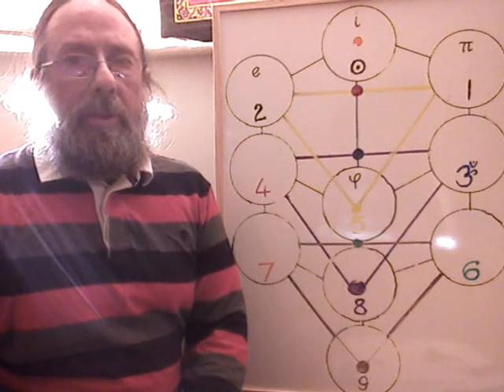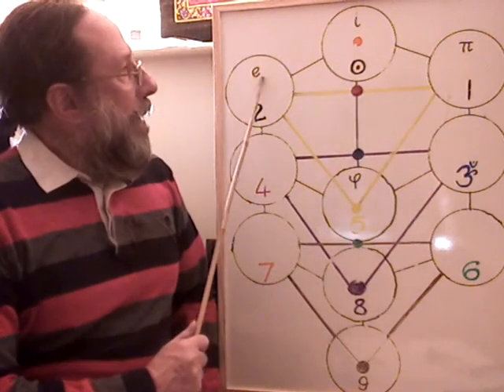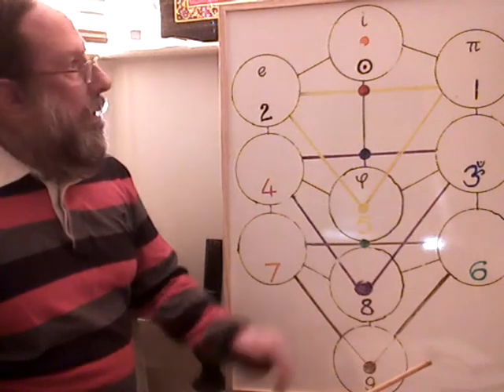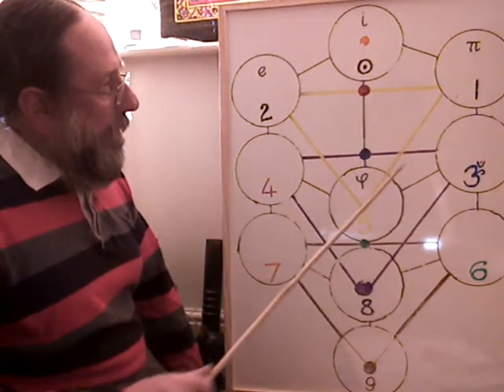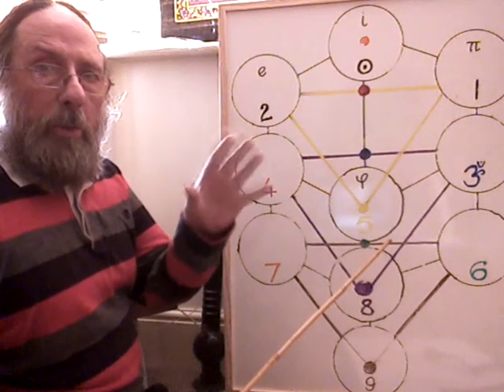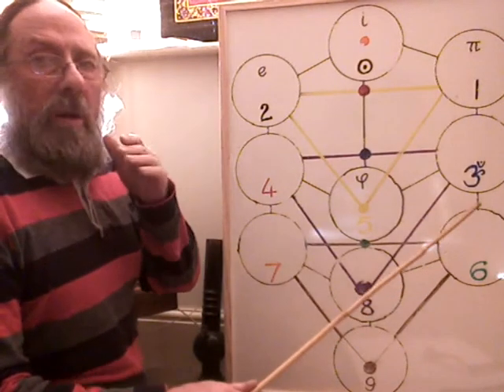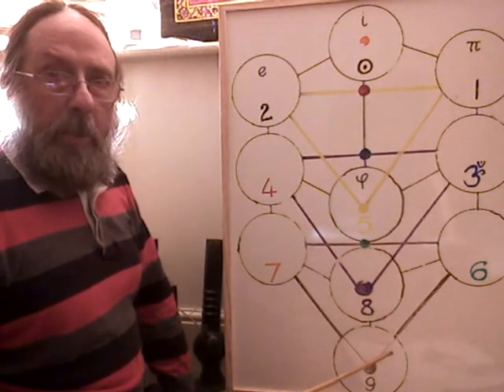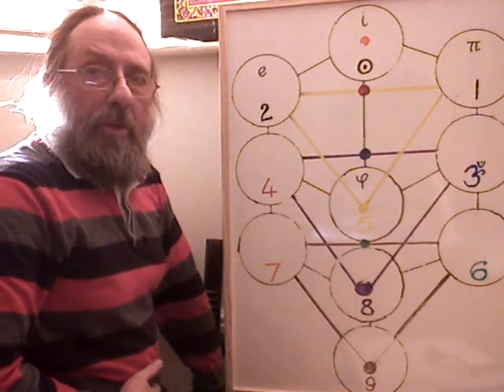Chakras & A.I. Control System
Divine Objectivity of the ten dimensions, seven chakras and three signals!
PSYCHEDELIC MEMETIC ENGINEERING!